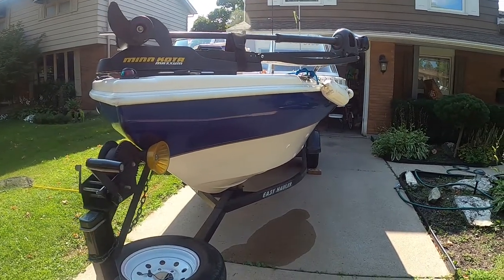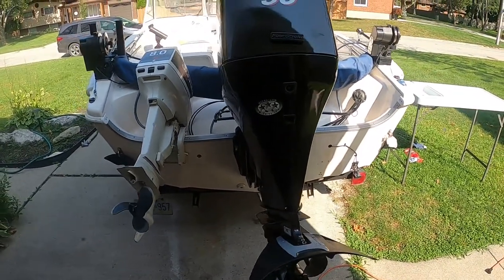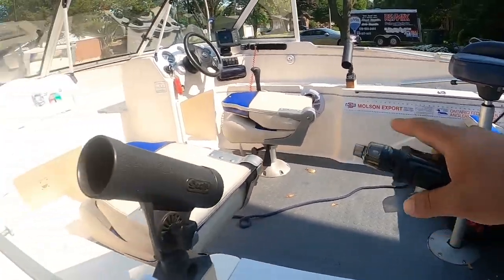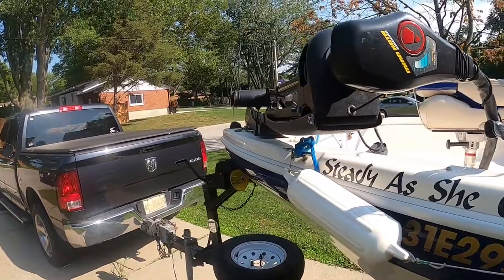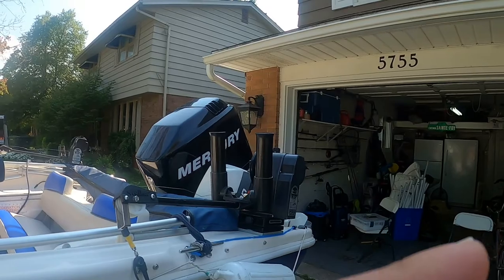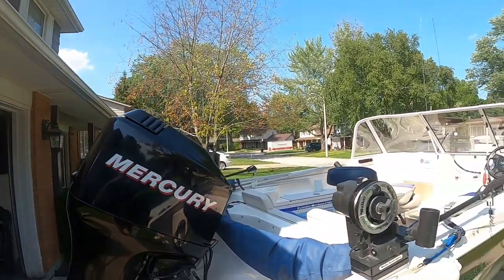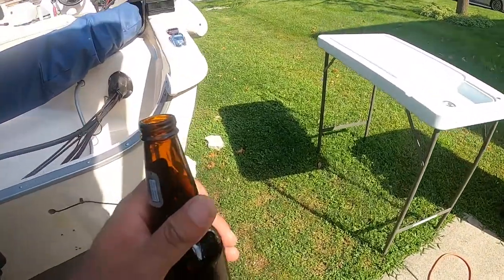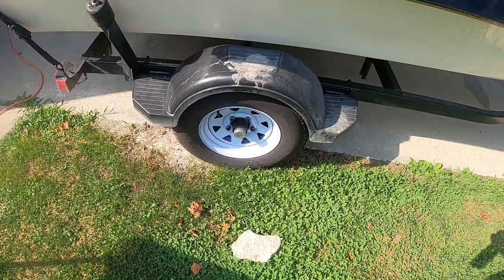Great Lakes/Detroit River Boat Selection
this is my third boat in 4 years. wasnt happy with the first two.  this is what i have learned is a must have to navigate the  great lakes safely . tight lines !